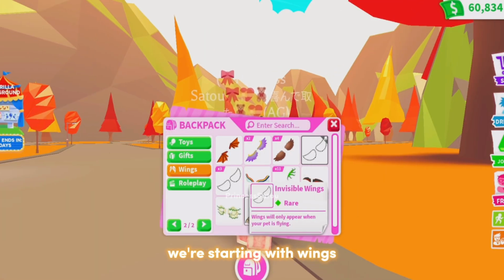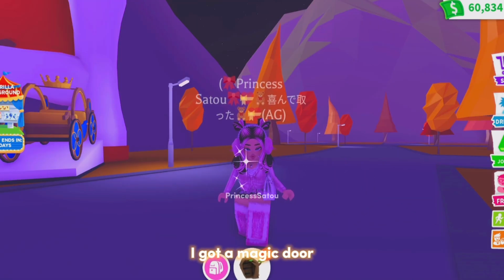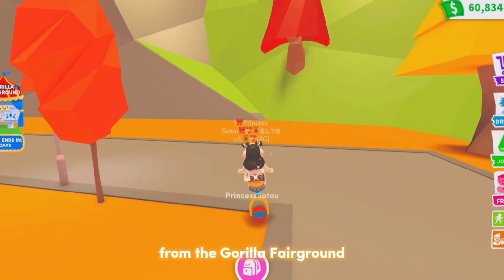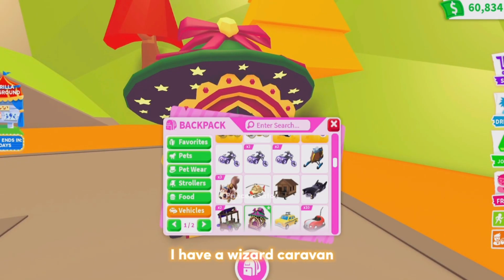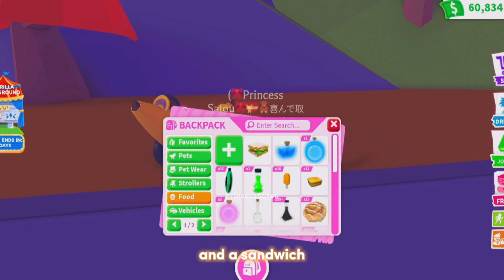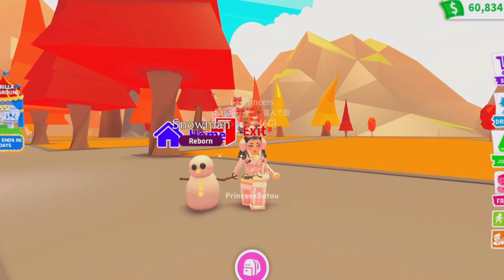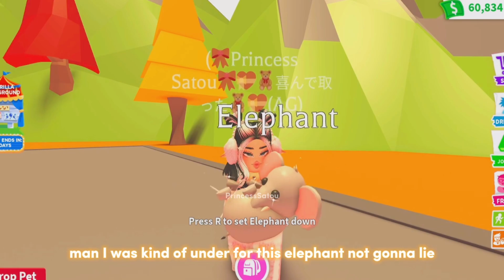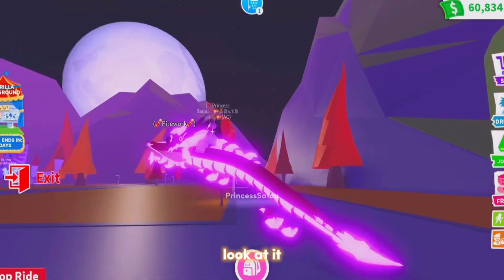My UPDATED Adopt Me RICH Inventory Tour!💕✨🫢